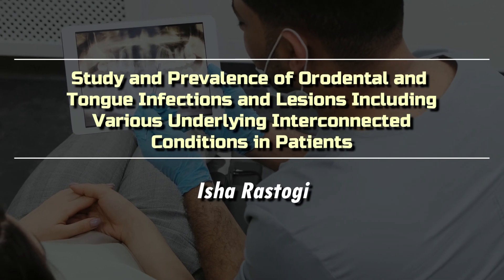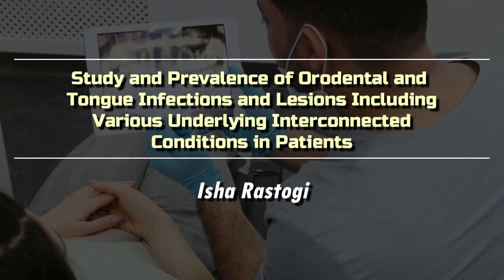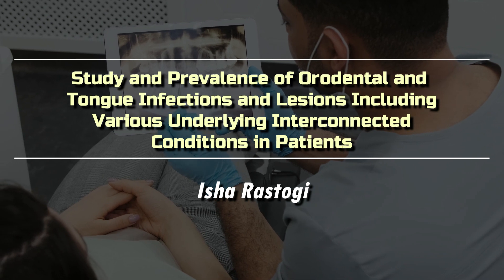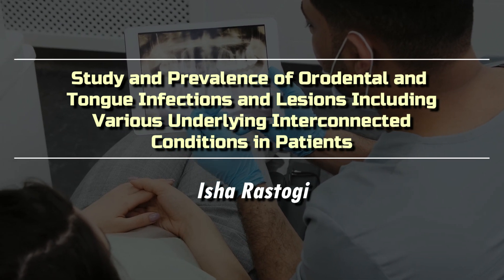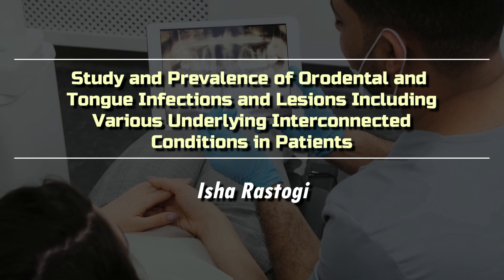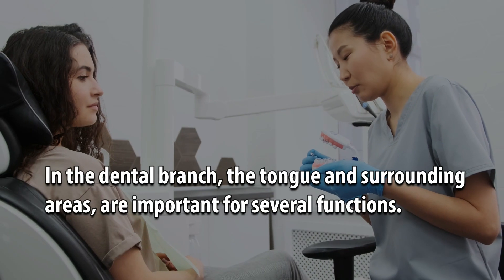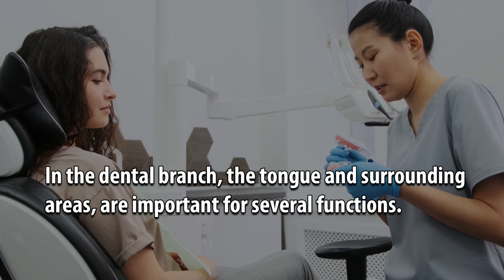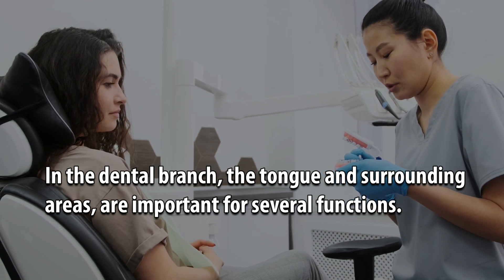Study and Prevalence of Orodental and Tongue Infections and Lesions Including Various Underlying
Study and Prevalence of Orodental and Tongue Infections and Lesions Including Various Underlying Interconnected Conditions in Patients